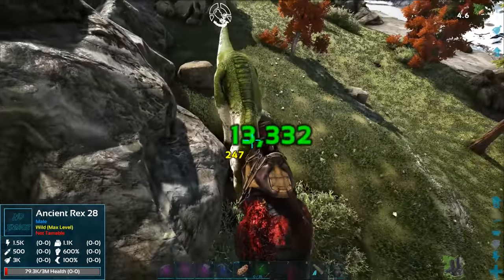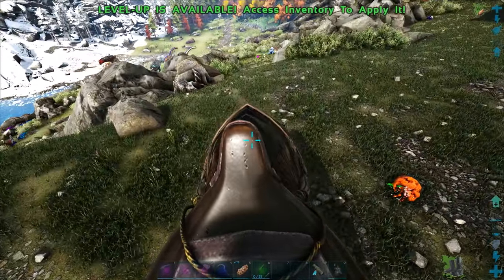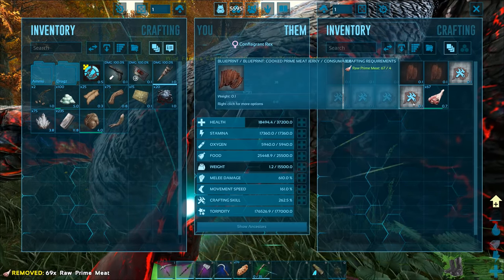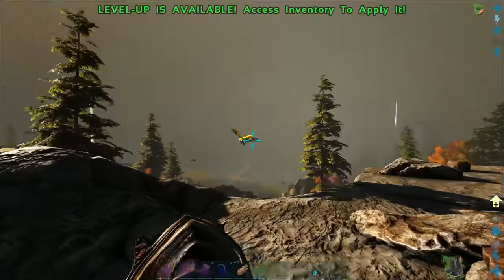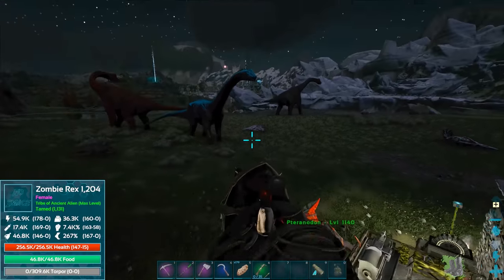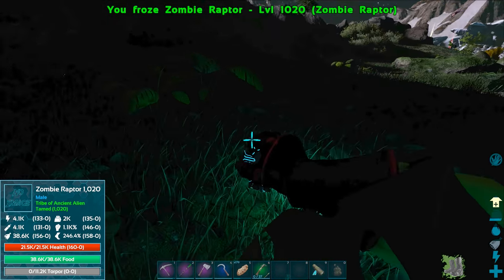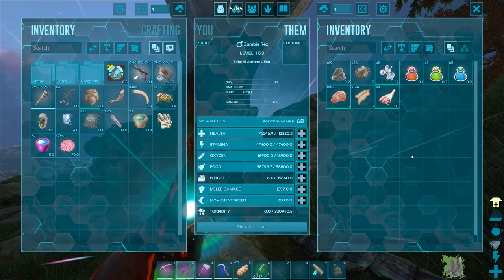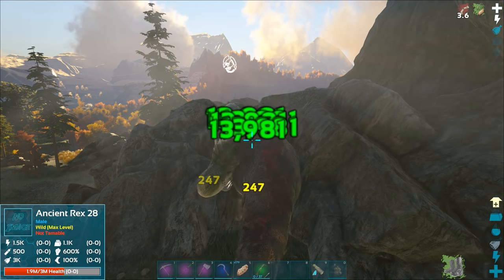ARK: Valguero Ep.22 - 🧟‍♂️ 🦖 TAMING AN ARMY OF ZOMBIE DINOSAURS!!! (Modded Gameplay / Let's Play)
ARK: Survival Evolved Valguero expansion map modded gameplay! ARK: Valguero is an expansion map for ARK: Survival Evolved, an open-world dinosaurs survival game where you survive, build shelter, tame dinosaurs and even ride dinosaurs!

Come explore a vast and diverse 63 km map with a multitude of new land to build on! Witness familiar ARK creatures in an expansive environment and meet, Deinonychus, ARK’s newest feathered theropod, found only in Valguero. Explore new heights and hidden depths; whether it’s creating your foundations in the White Cliffs or unearthing the secrets of the Aberration Trench, Valguero offers a new experience in the ARK universe. With new biomes, challenging dungeon bosses, and mysterious ruins to discover, there’s always something exciting — and dangerous — on Valguero. Among its more than 60 kilometers, you’ll find everything from lush jungles to environmental hazards, snowfields to lava flows, and savannahs to hot springs. Step into a brand new ARK experience where the classic ARK gameplay melds with a new adventure - Valguero!

▶︎ ARK Valguero Mods Installed
Primal Fear
Awesome SpyGlass!